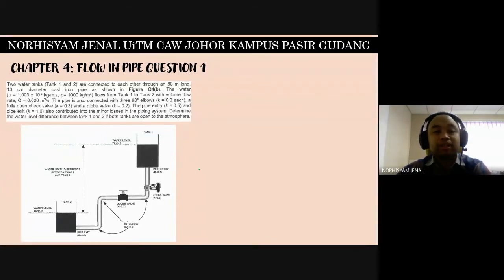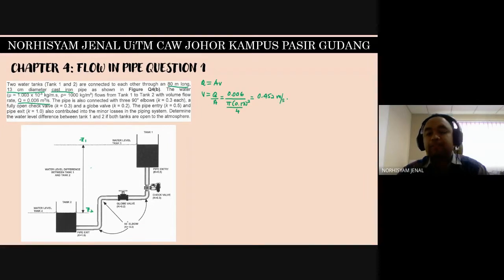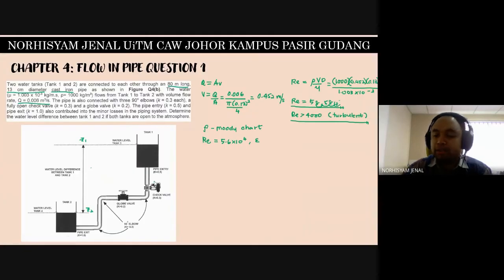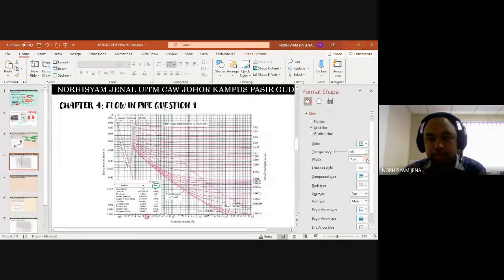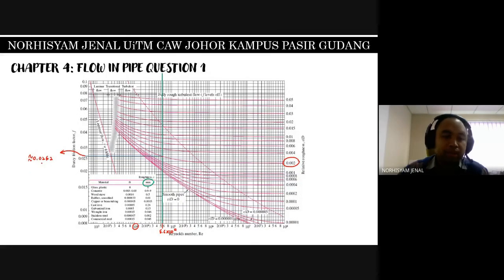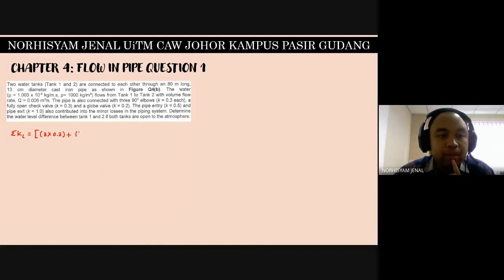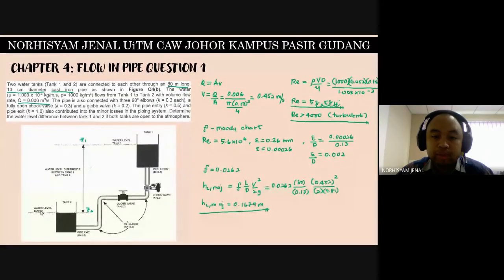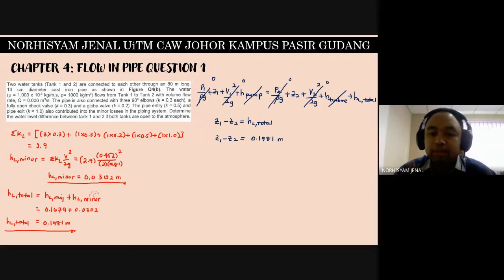Fluid Dynamics: Flow in Pipe (Tutorial 1)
The Moody Chart used in the video is from:
Fluid mechanics : fundamentals and applications / Yunus A. Çengel, John M. Cimbala.—1st ed.